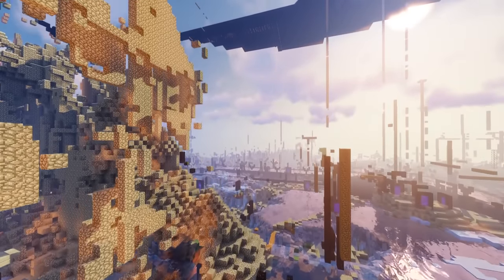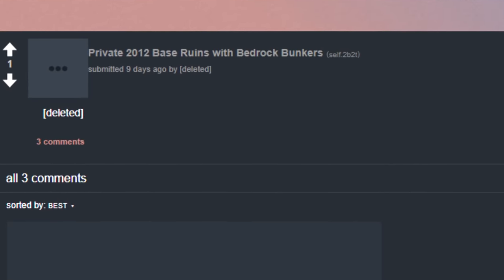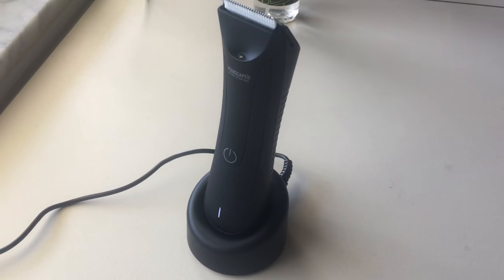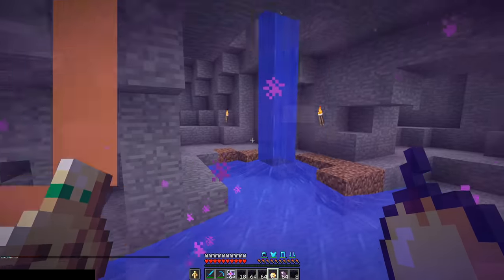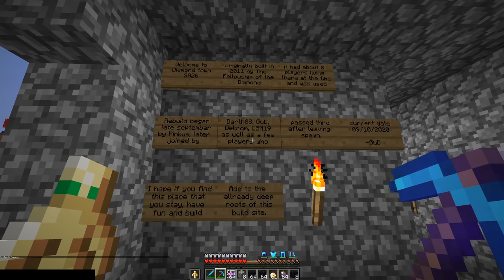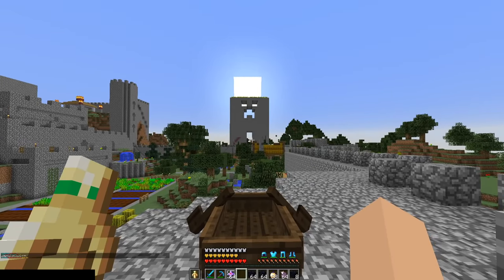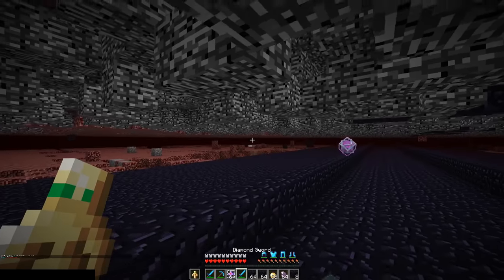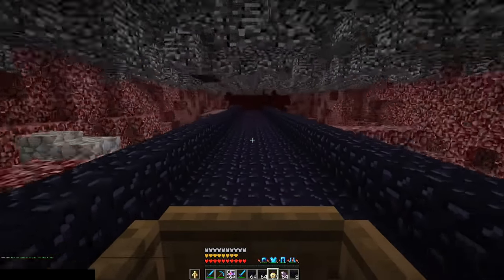The Mystery of 2b2t's "Illegal" Town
Today we uncover the mystery of a base from 2012 filled with illegal structures and "something else."